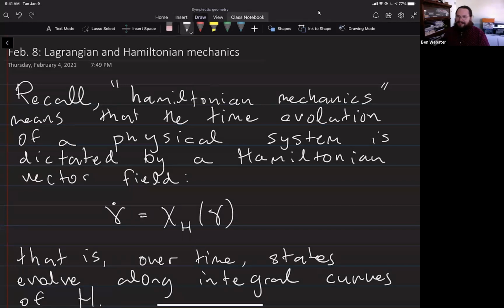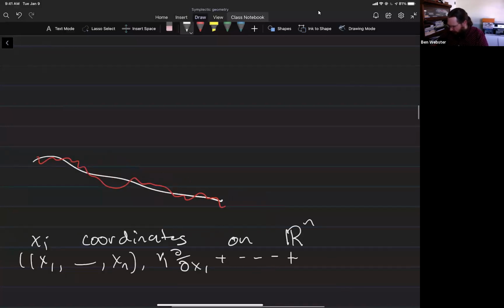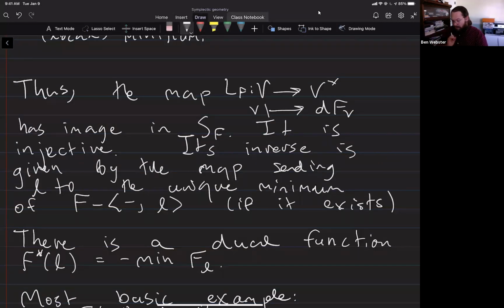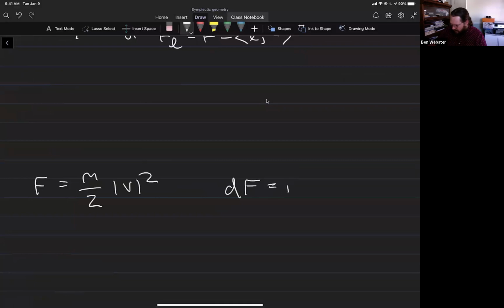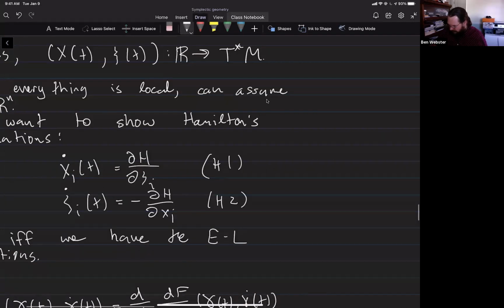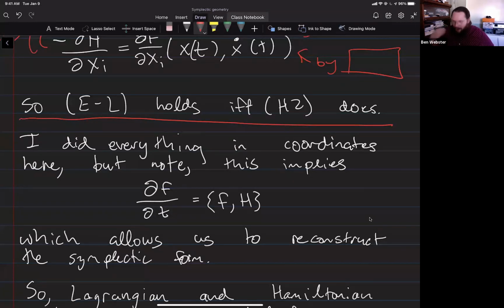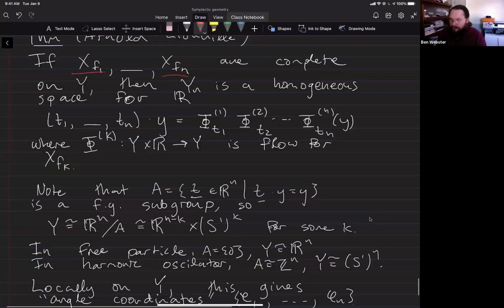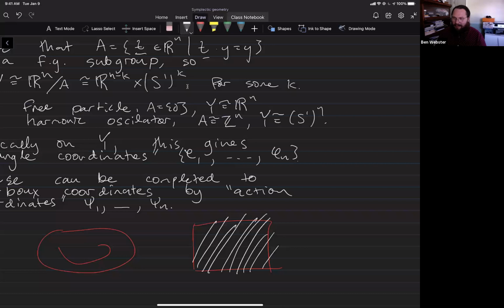Symplectic Geometry Class 9